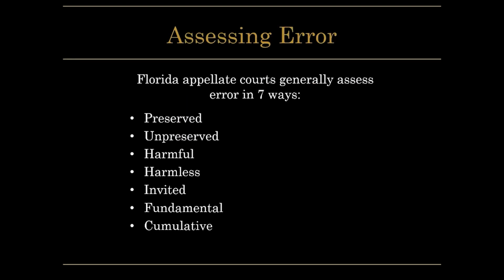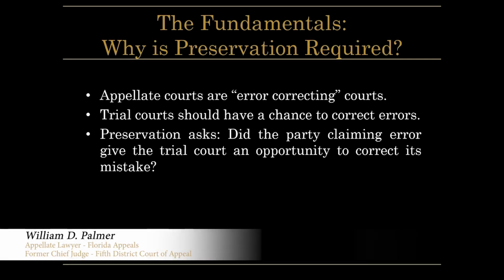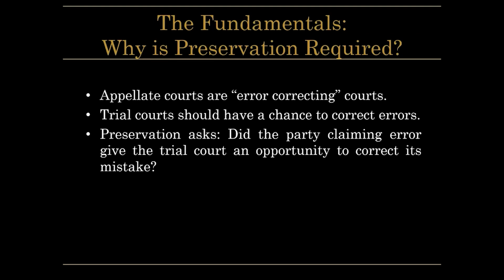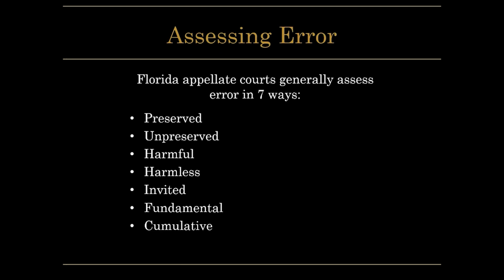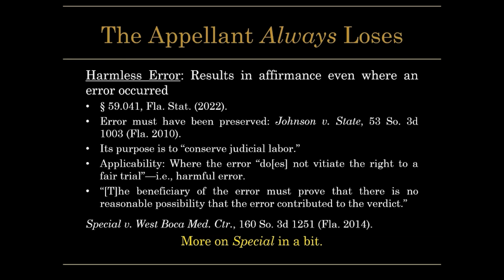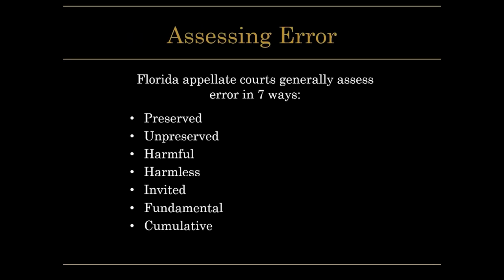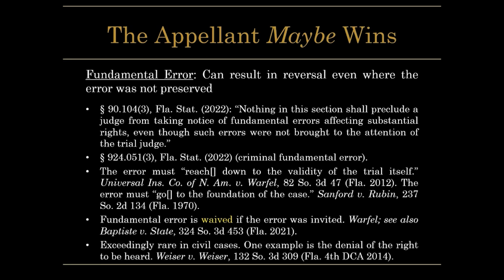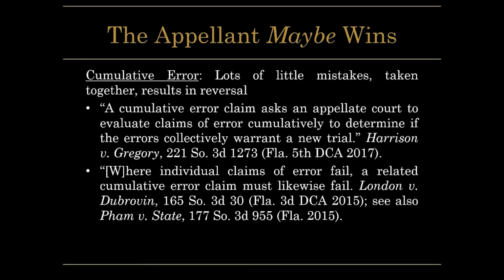Seven Approaches Appellate Courts Take to Assess and Correct Trial Errors | Florida Appeals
This video introduces seven core approaches appellate courts use to evaluate trial errors, covering key categories like preserved, harmless, and fundamental errors. Taken from Florida Appeals’ full CLE course, Preserving Error for Appellate Review, this course,x  led by appellate experts and a former appellate judge also explores foundational topics such as Standards of Review, Preservation Techniques, and Harmless Error.

For you to deepen your understanding of these critical appellate methods, watch the full course on our YouTube channel in Preserving Error for Appellate Review.